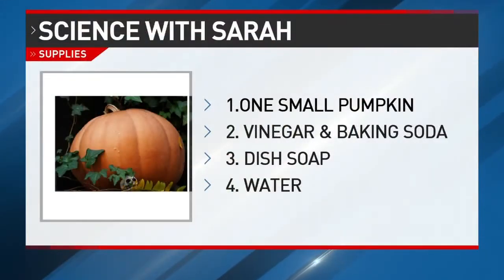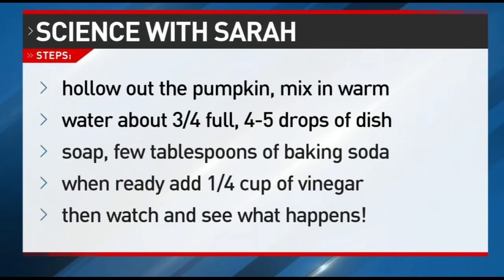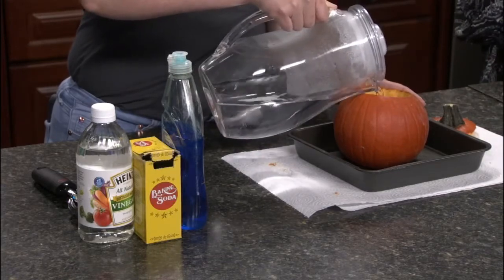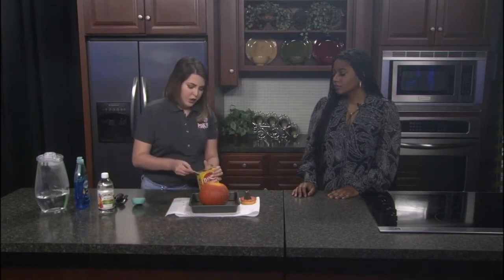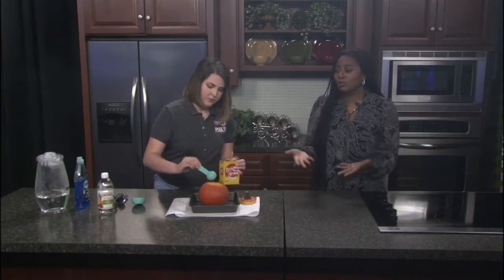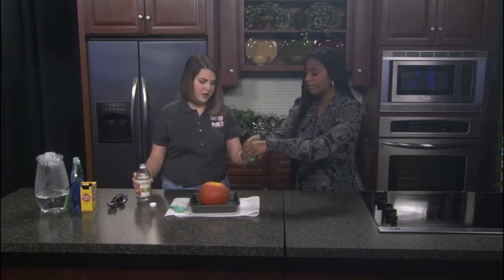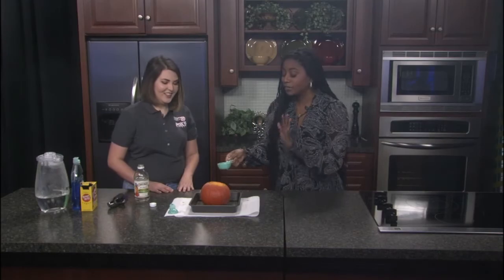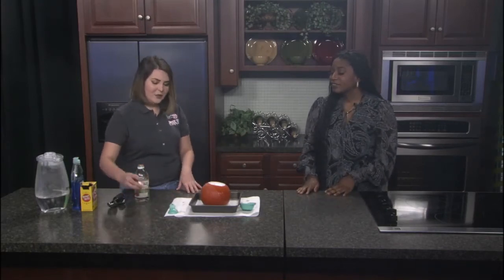Science With Sarah: Pumpkin Eruption!